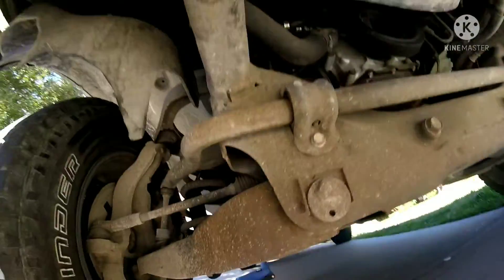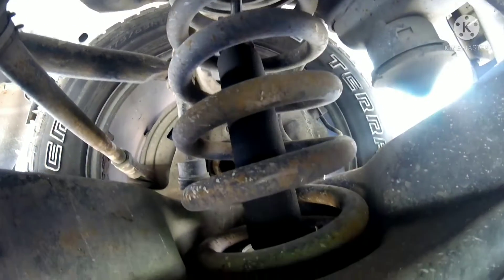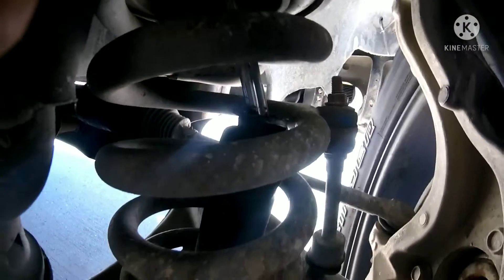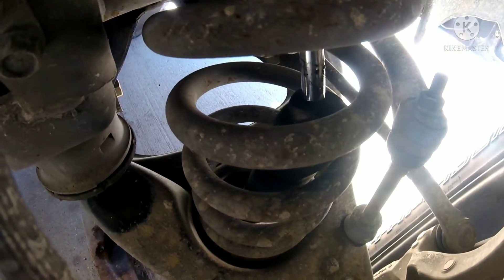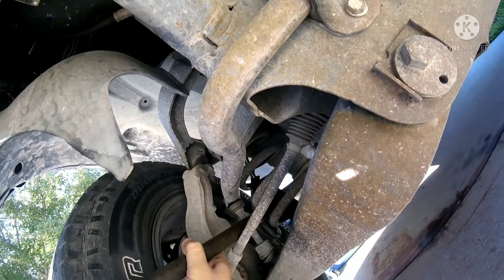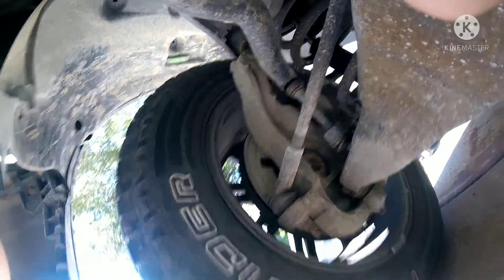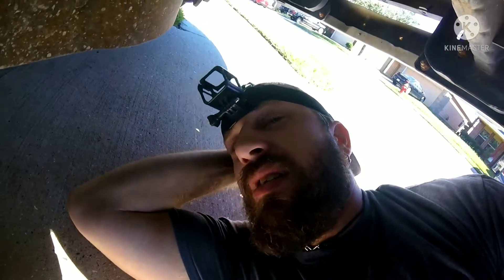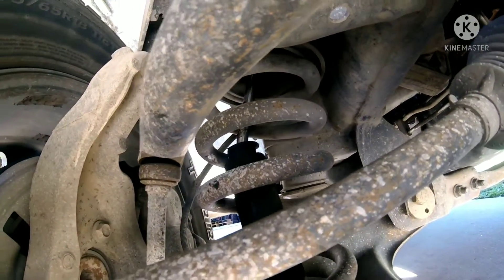I BLEW OUT the SHOCK on Chloe!